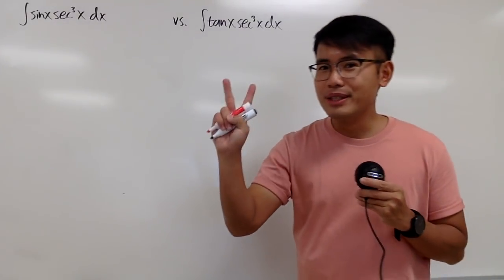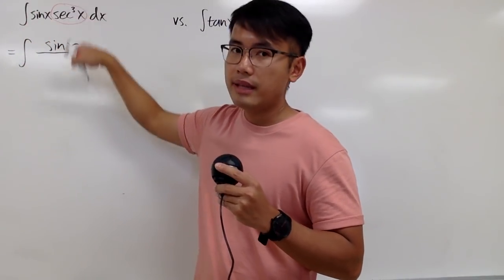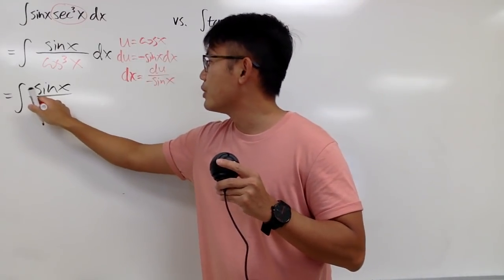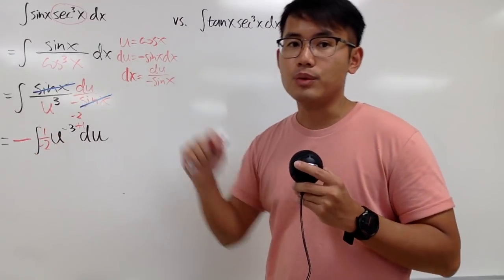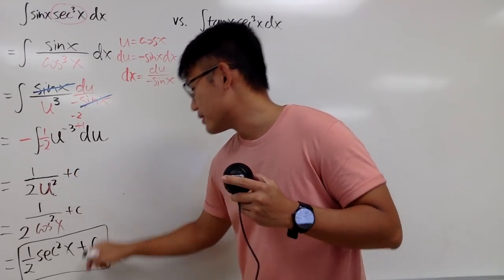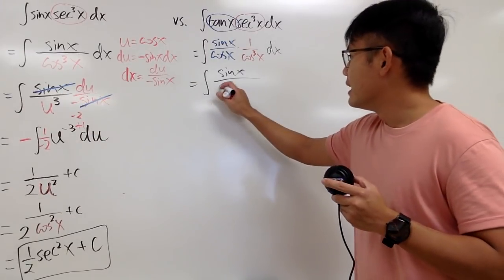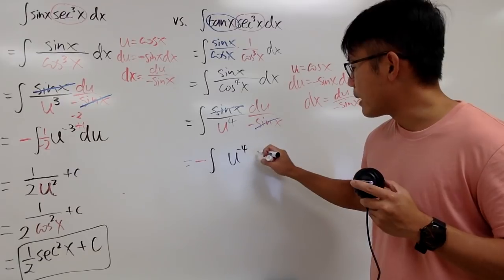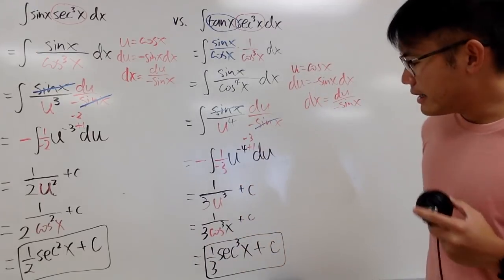Q7, integral of sin(x)*sec^3(x) vs. integral of tan(x)*sec^3(x)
blackpenredpen | 曹老師